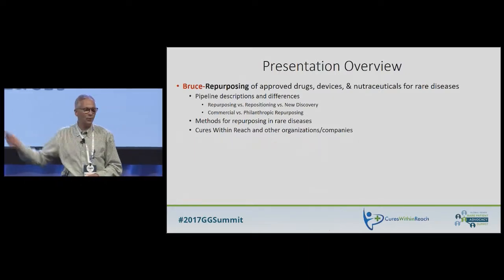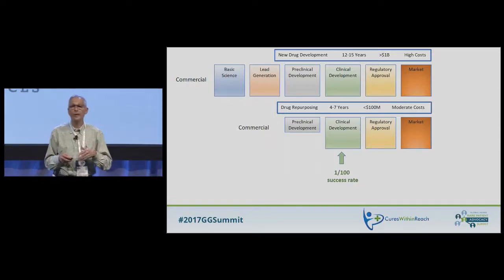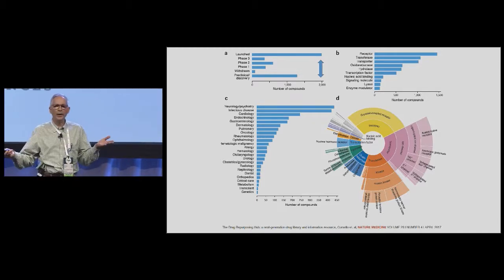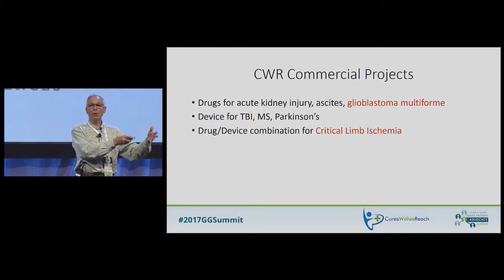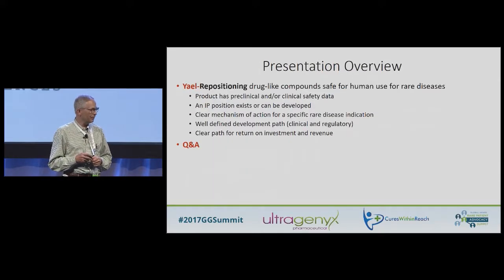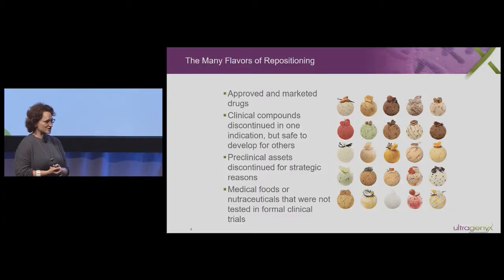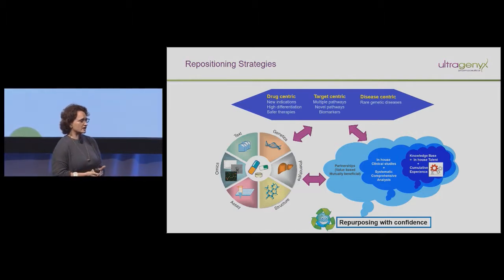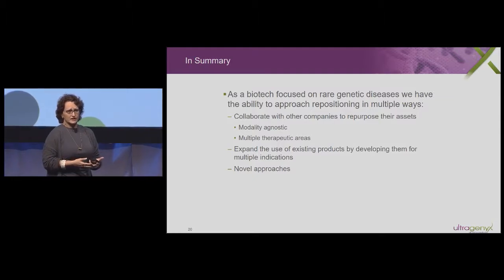Track 3: The Drug Re discovery Pipline Finding New Indications for Approved Therapeutics